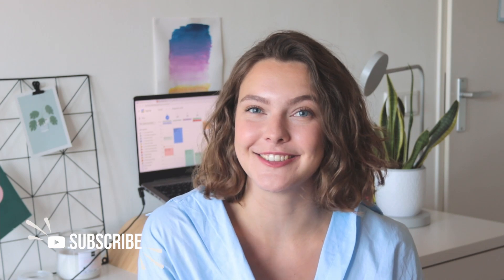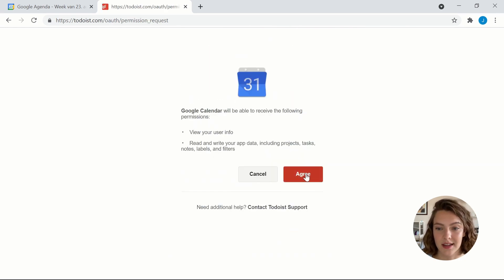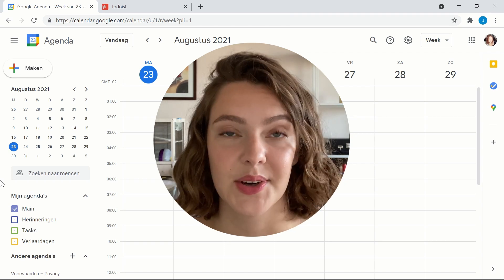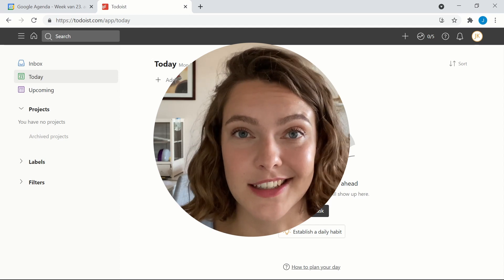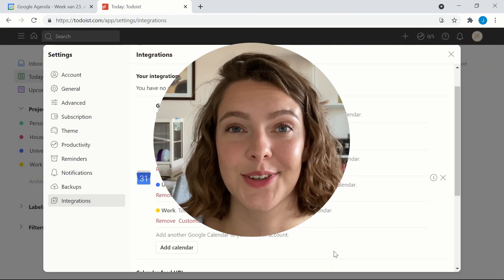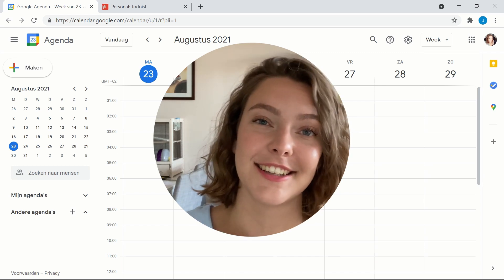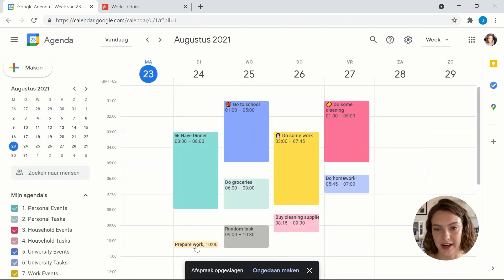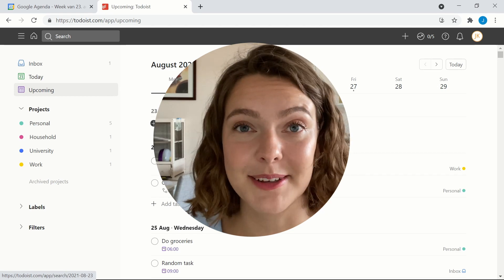How to time block with Google Calendar and Todoist integration 📅 | effortless + custom colors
Uhm, yeah you really need to know about this 🤩 Ever wondered how to time block without spending more time on the time blocking than on your actual work? Then look no further! In today's video, I will explain how you can use the Google Calendar and Todoist integration to make your time blocking effortless. I will talk about how to set up the integration, create custom colors in Google Calendar, and how to make task batching easy. For the perfect aesthetic and effortless time blocking productivity system.

🌟 About A Life of Learning
My name is Jaël and I am a 21-year-old master student Educational Sciences from the Netherlands. My channel A Life of Learning focuses on self-development, planning and organization. Not in the "everything is perfect and I always have my life together" way, but in the real way. Getting organized is an ongoing struggle, but with some tips and support from each other I believe we will all manage 🥰

🌟 Music used
Afternoon Tea (extended) by Mona Wonderlick